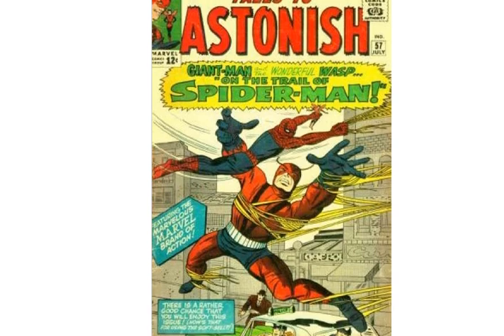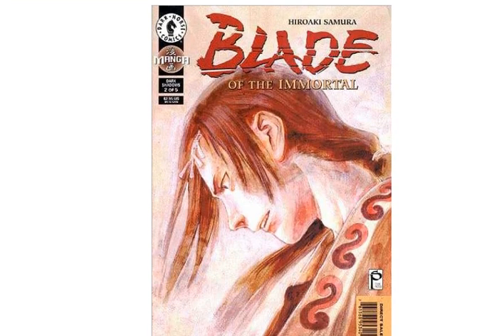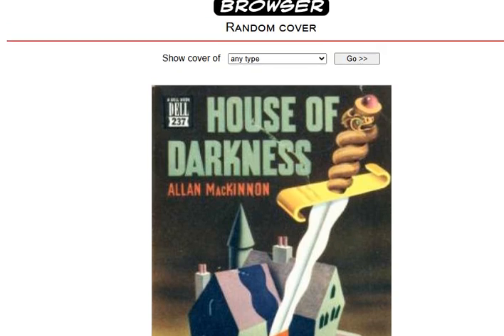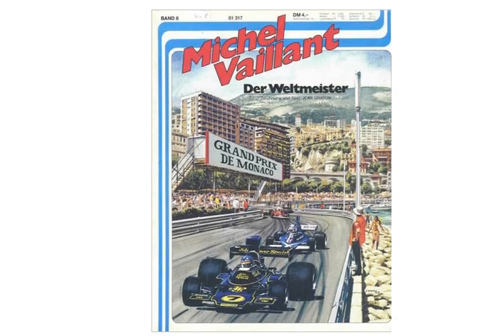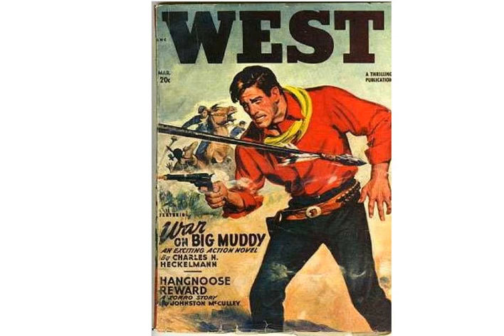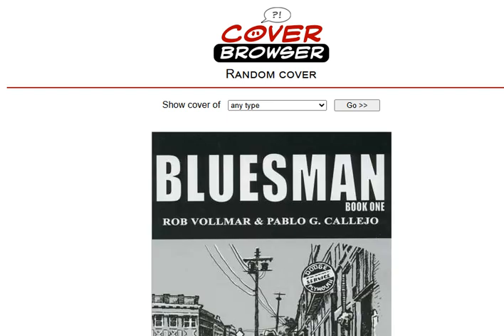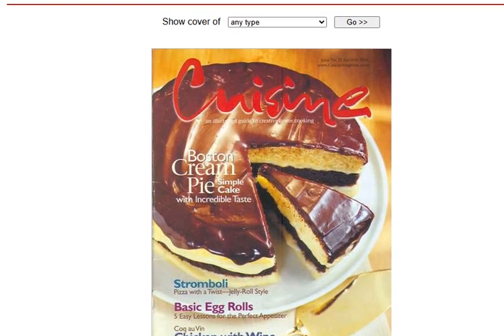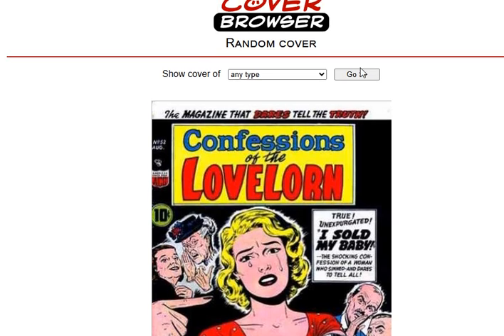judge a comic book by its cover some mother #### always trying to ice skate up hill